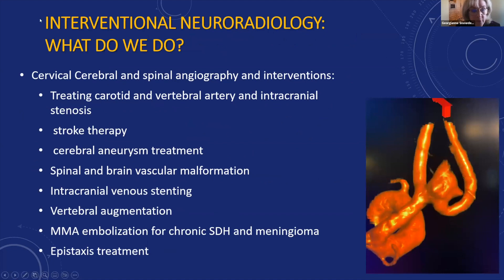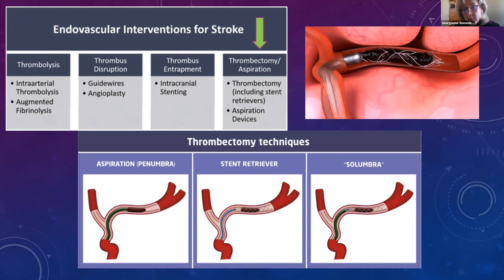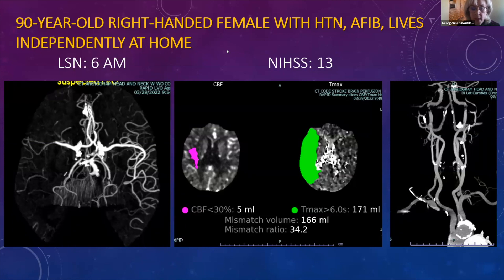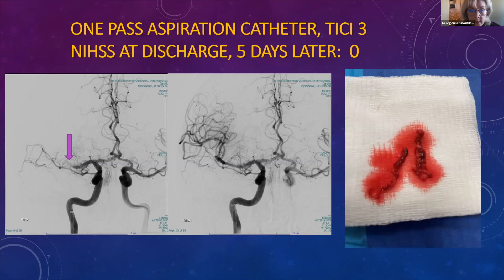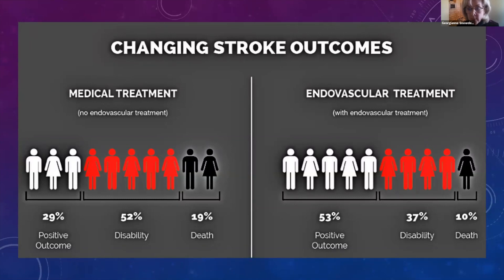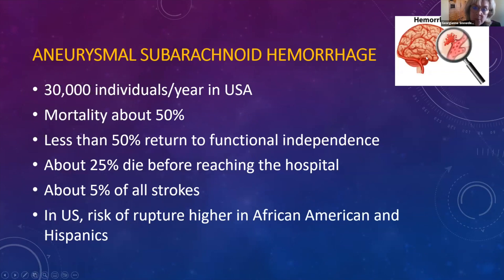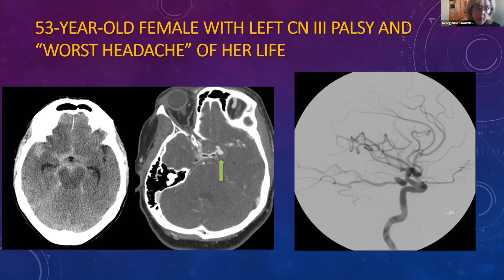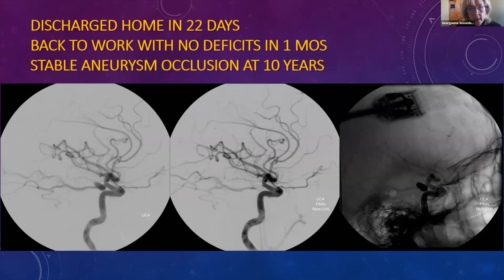Neurointervention - WCVIS 2023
"Neurointervention" presented by Dr. Georgianne Snowden at WCVIS 2023.